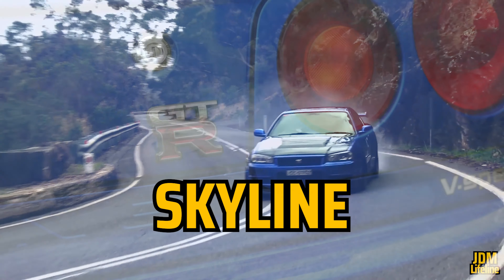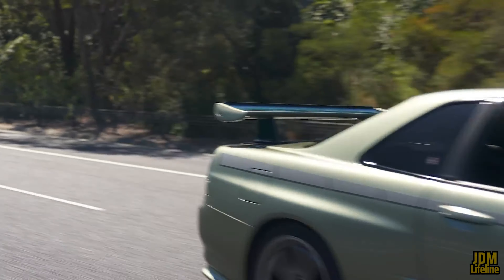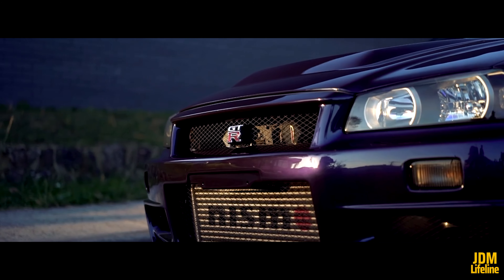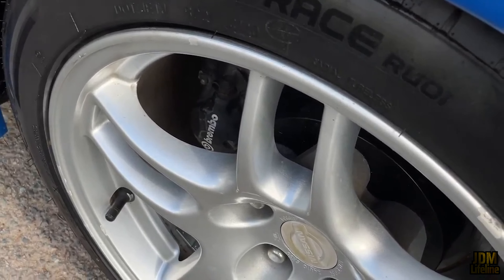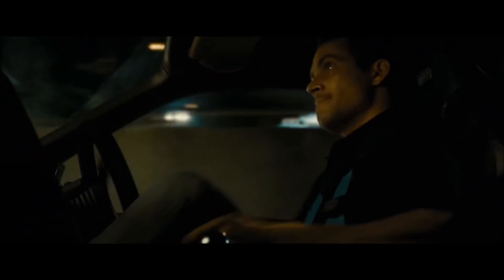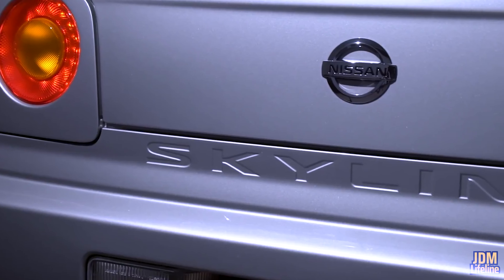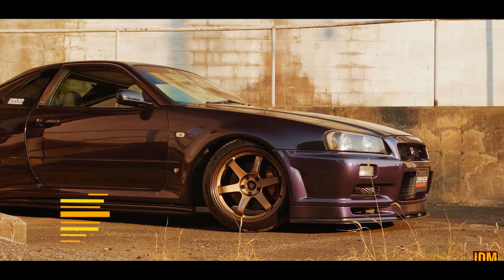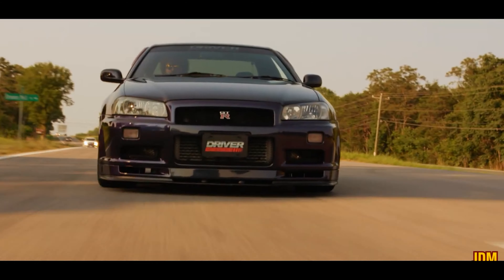SPECIAL Colors of the Iconic NISSAN GTR Skyline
The Nissan GT-R Skyline is one of the legendary JDM cars. The Nissan Skyline has been one of the most sought after cars in the world. However, did you know that there are colors of the GT-R that are regarded as special and rare. And if  you haven't heard about these, you should definitely take notice as this will eventually make it even rare.

Today, we are going to look at the different rare and special colors of the Nissan GT-R Skyline. Join us in looking at this JDM beast.

JDM Lifeline is a car enthusiast channel that lives and breathes on JDM cars, parts, upgrades, racing, sports... basically everything Car Culture but JDM. We focus on giving you the best infotainment without overloading you with too much technical details... JDM Lifeline... because you know that JDM is LIFE.